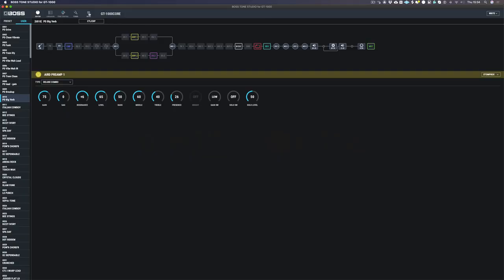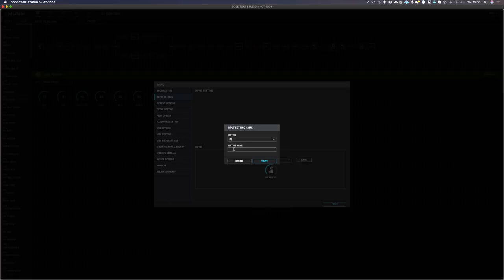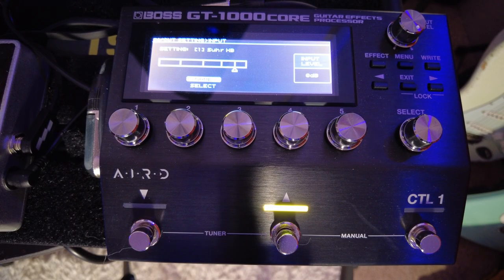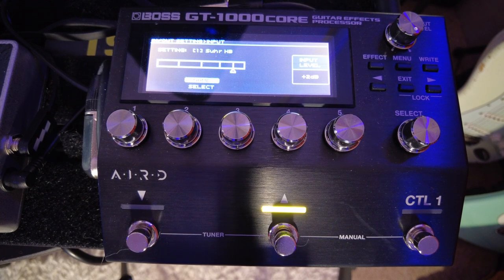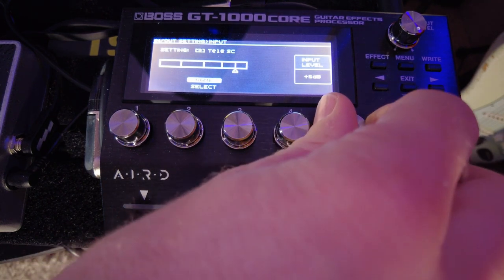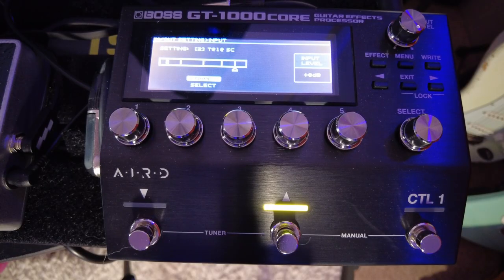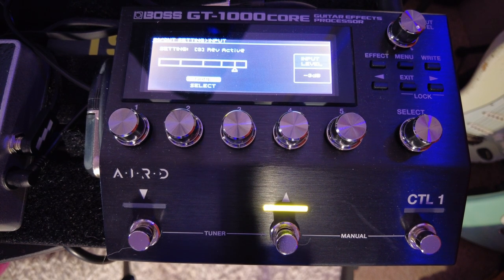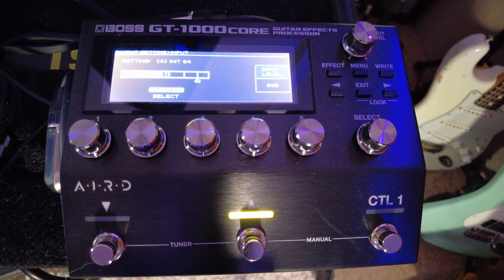Boss GT-1000 - Have You Set Yours Up Properly?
This is one of the best, unknown features that the GT-1000 CORE & GT-1000 units have over the competition. The Boss GT1000 and GT1000 Core have a hidden setup feature that most people don't know about. In Menu/ Input settings, you can have 10 custom guitar setups to adjust the input sensitivity of each of your guitars. The Studio Rats are core band members Paul Drew on guitar/production/mixing, drummer James Ivey and Dan Hawkins on bass. They collaborate with singers and musicians to produce radio-ready songs.